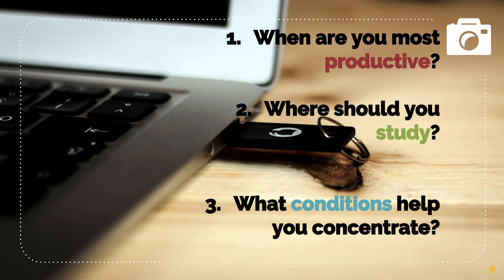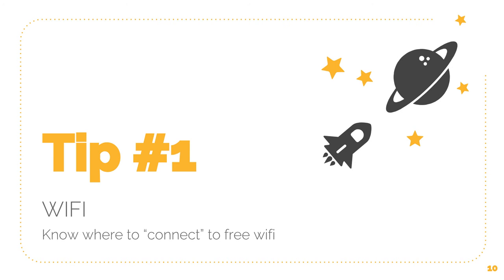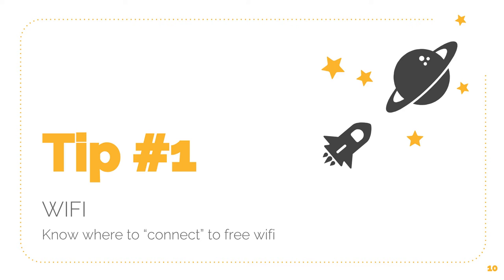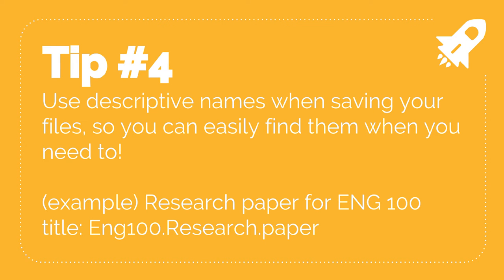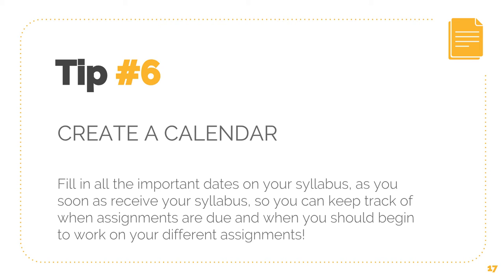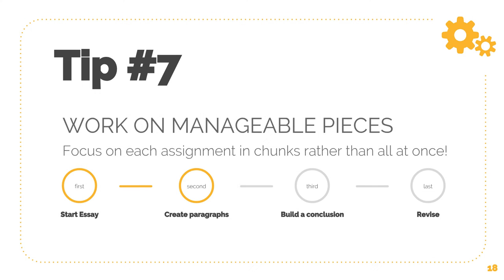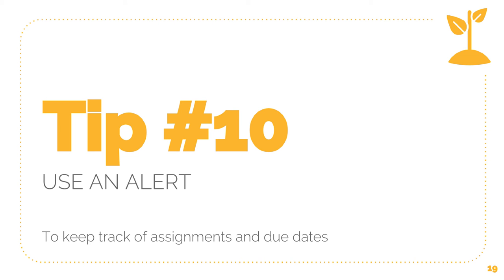Organization for Online Success